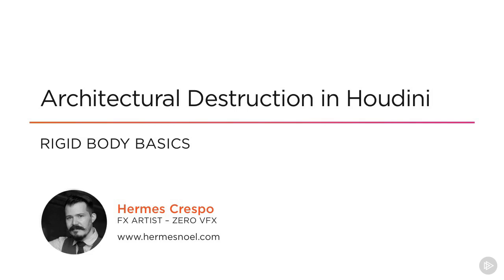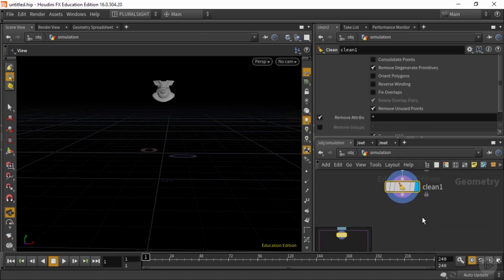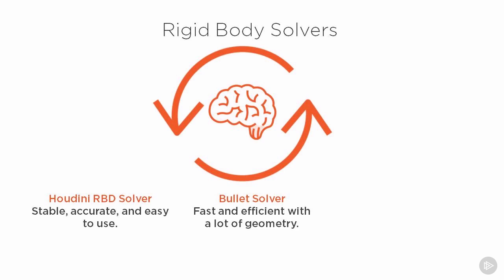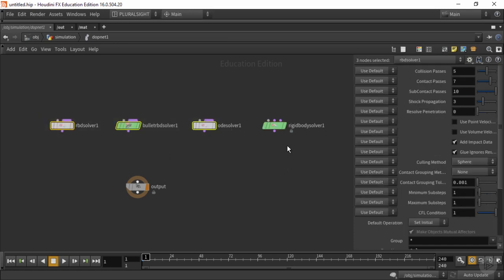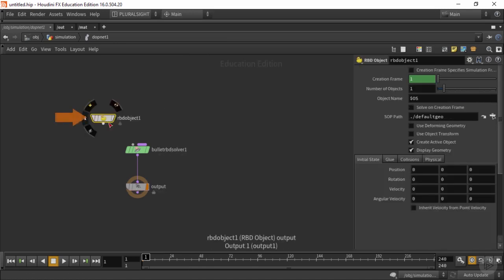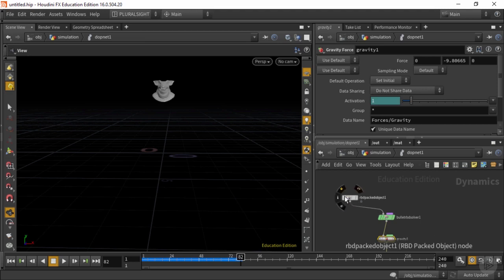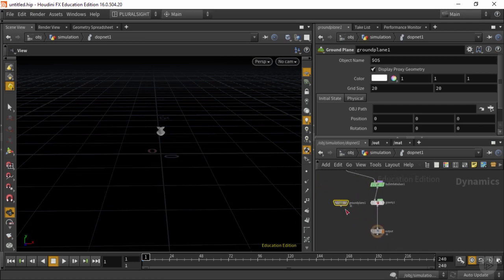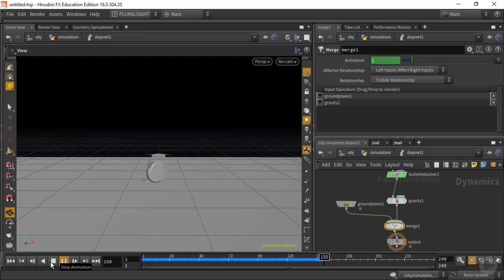02 Setting up an RBD Simulation